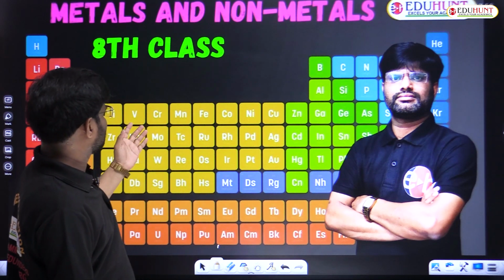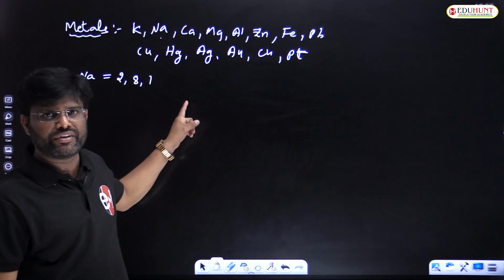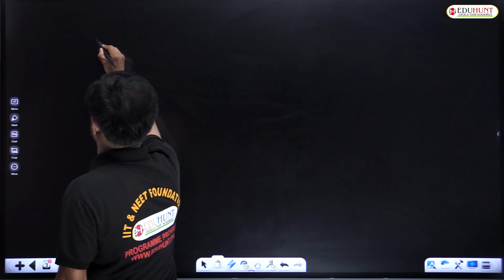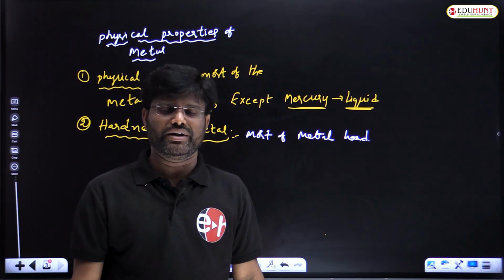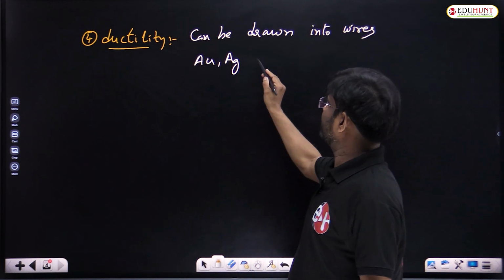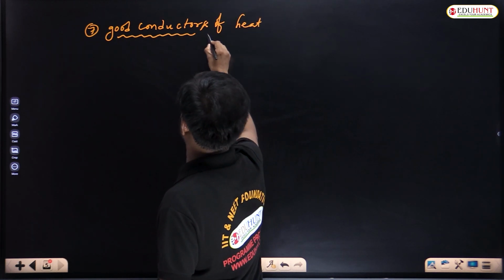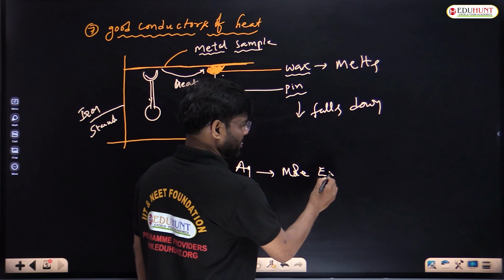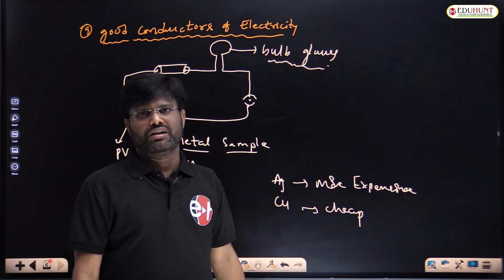1.CONCEPT -1 | POSITION OF METALS AND NON METALS IN THE PERODIC TABLW | 8TH